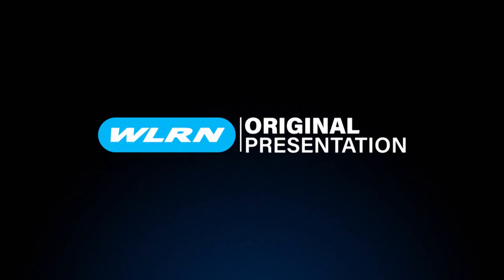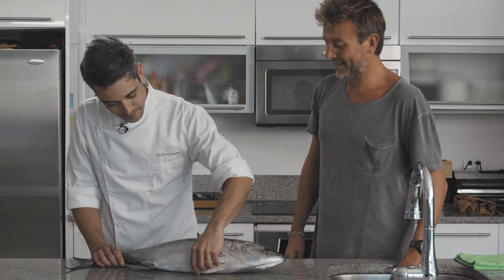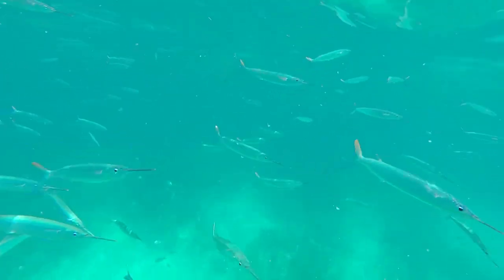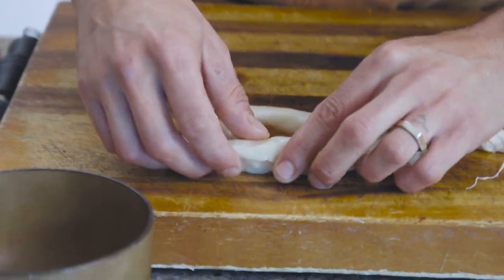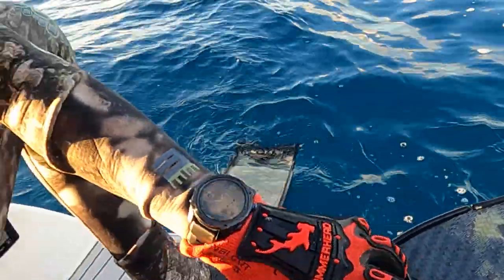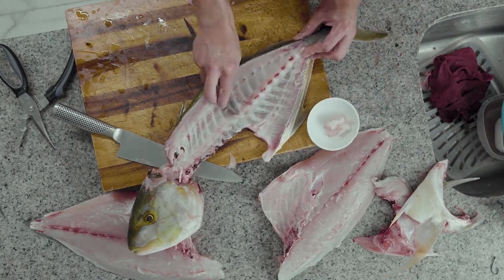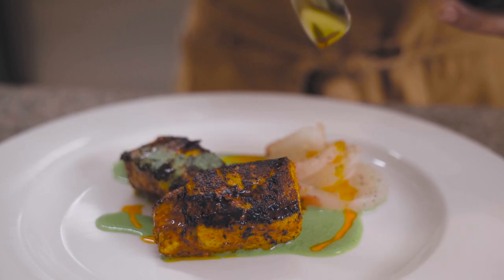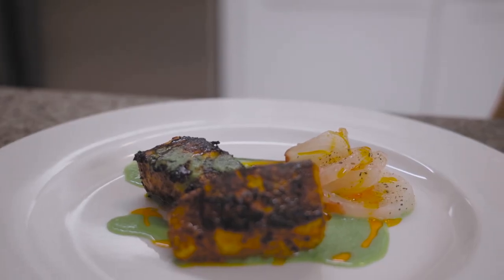Eating Out: The Hunt for Sustainable Seafood- Use & Consumption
A WLRN Original Presentation